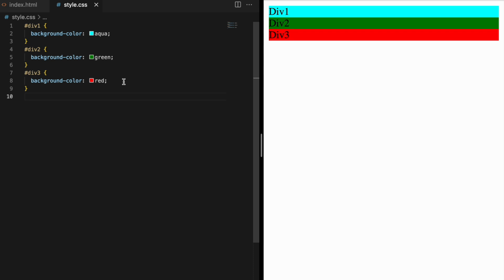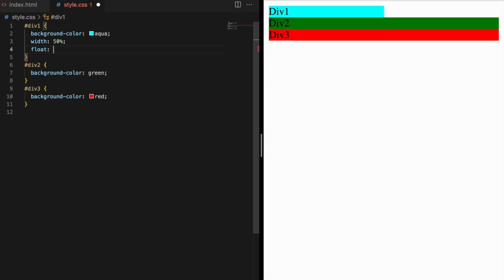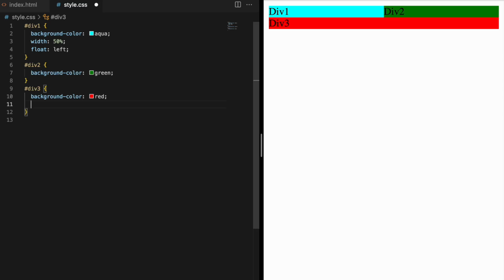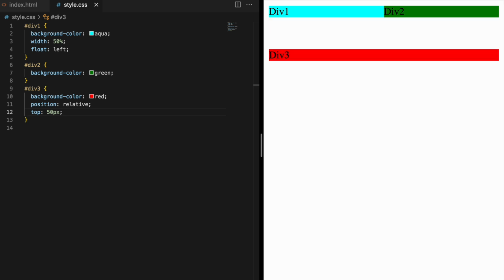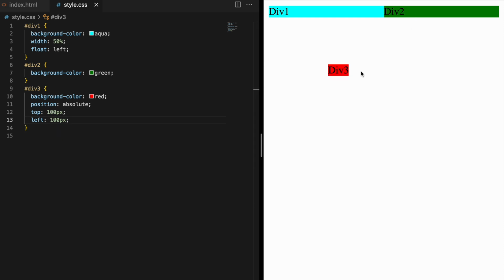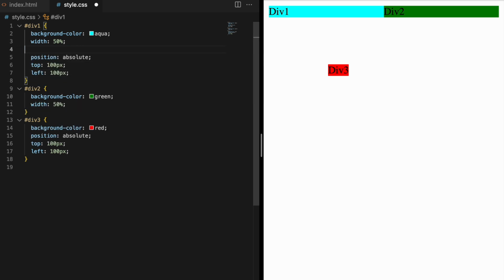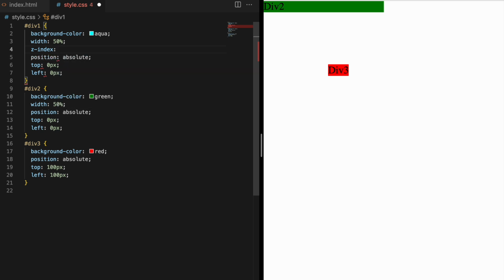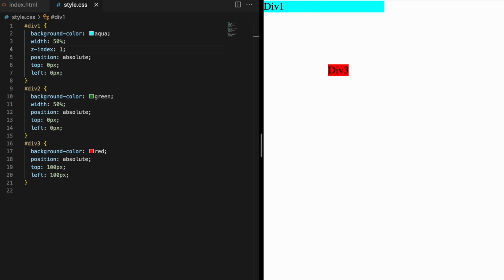Positioning Elements in CSS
Hello Everyone! In today's video I am going over how to position elements in your webpage using CSS. Hope you enjoy!